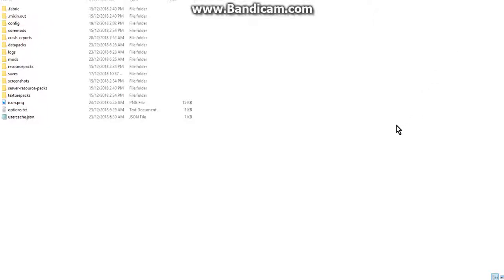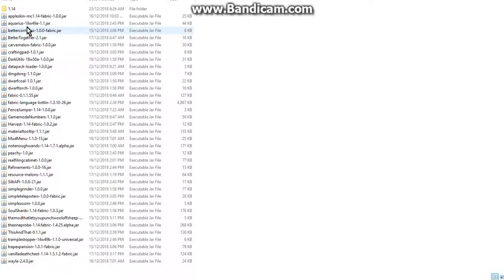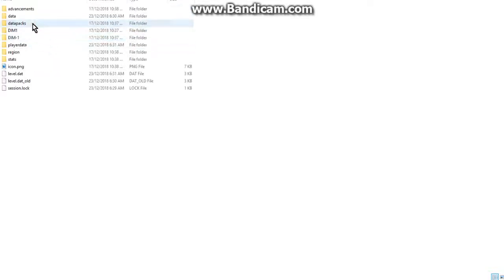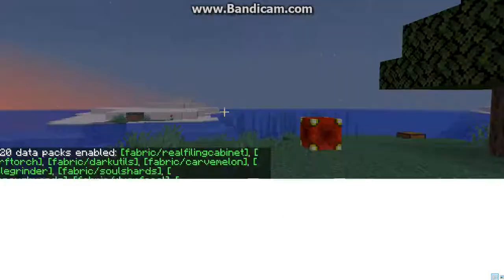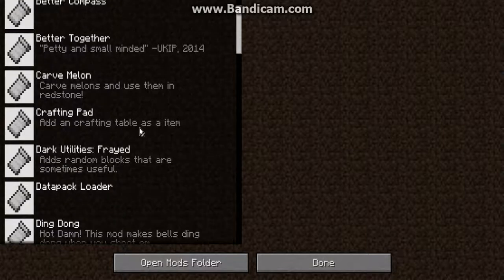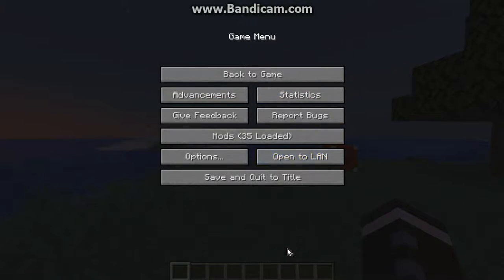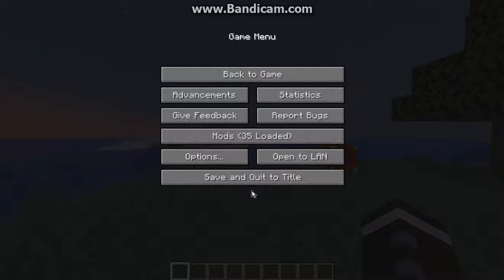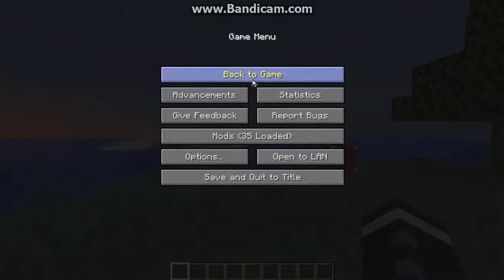Datapack Loader 1.14 Snapshot (18w50a) Fabric Mod Overview (Datapacks Globally!)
Datapacks Globally, I was so excited for this one so I just had to make it the first one I uploaded for Fabric mod overviews.